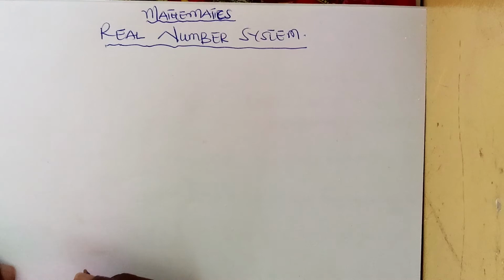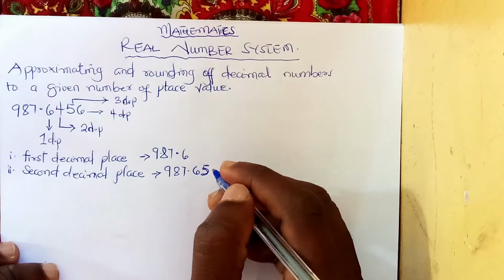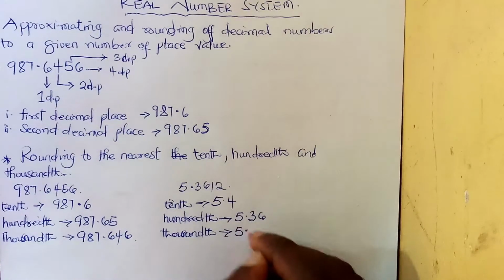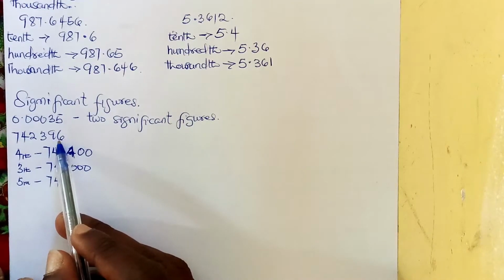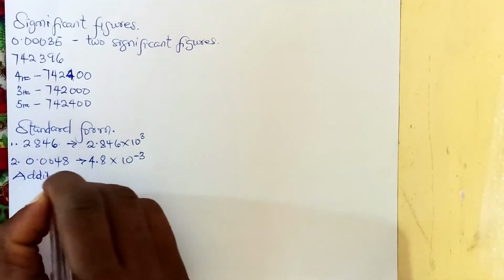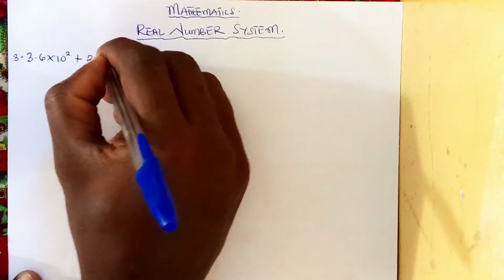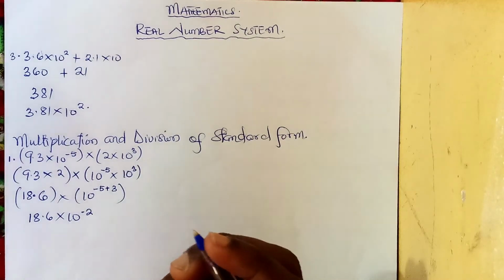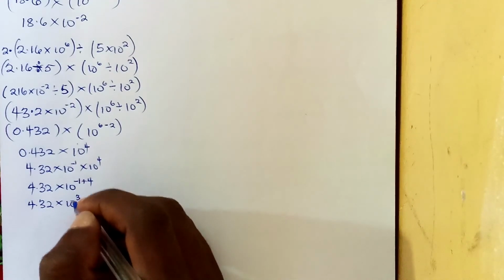LESSON 10: Approximating and rounding decimal numbers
In this edition, we approximate and round decimal numbers. We see how to add them, subtract them, multiply and divide them. We also see them in different forms and how to go about it per the question asked